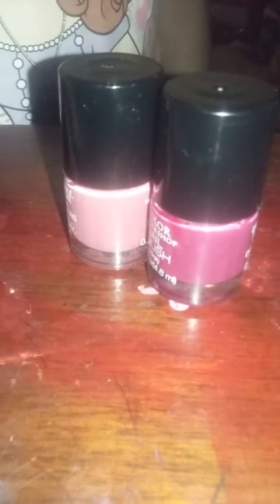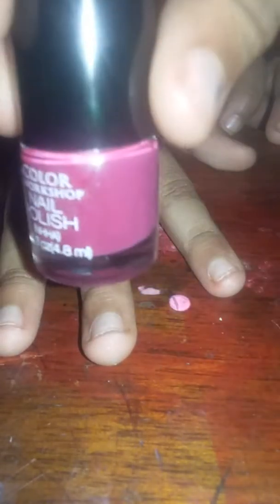Doing my sister's nails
Nail Polish
.com